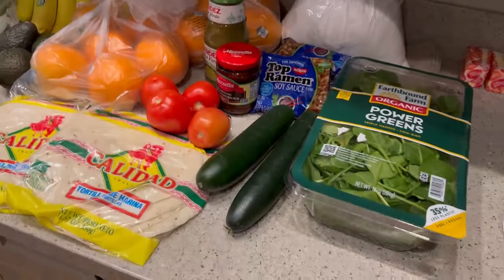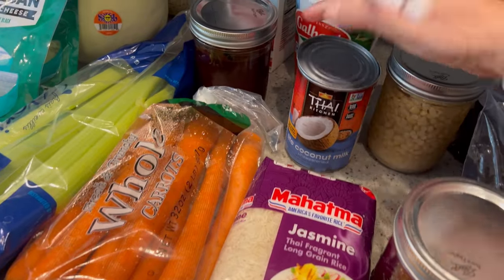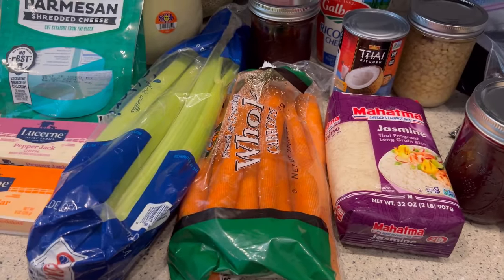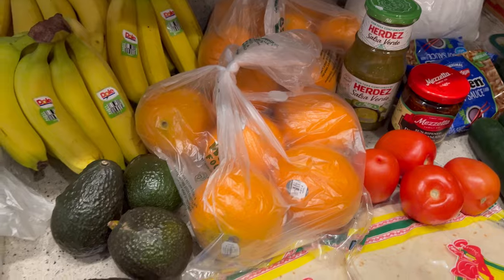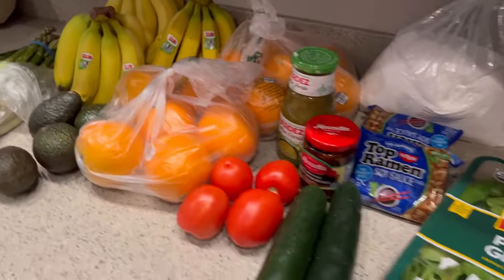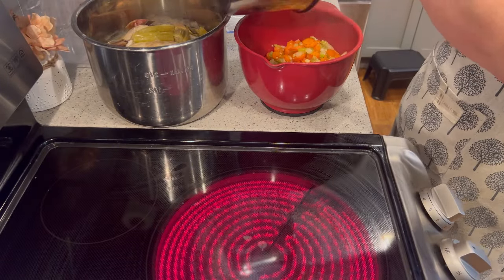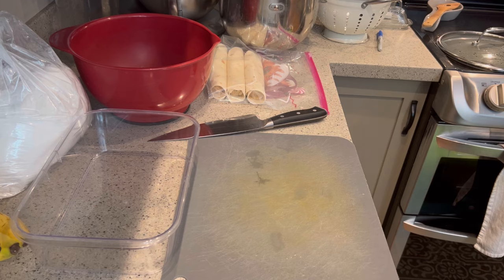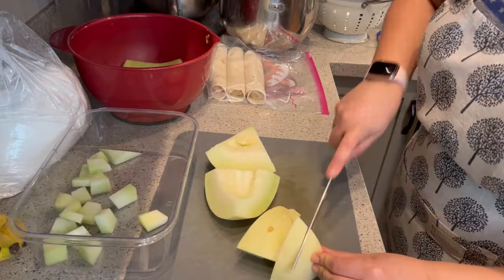Recipes|Budget Grocery Haul|Weekly Reset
It's time for my weekly kitchen restock, budget grocery haul, and meal planning with what we have and need to use up! I invite you to join along in the process if you're interested.

Taco Seasoning video is not up just yet but will be up soon!